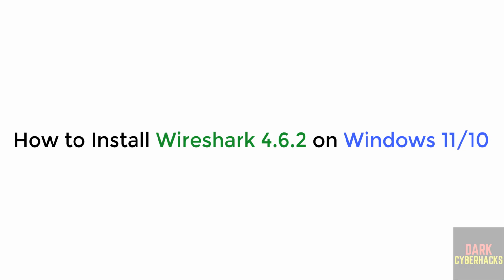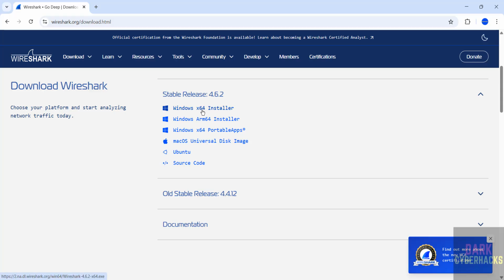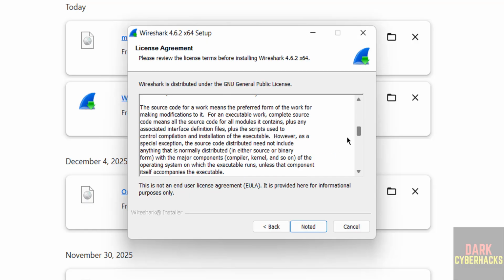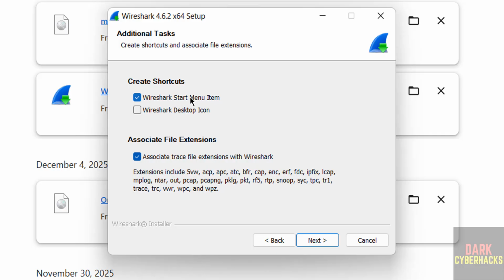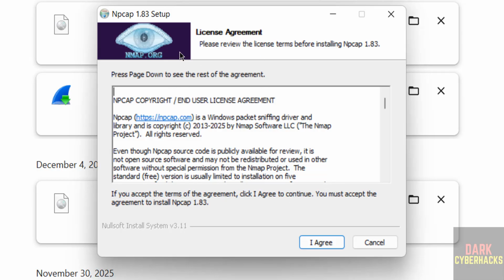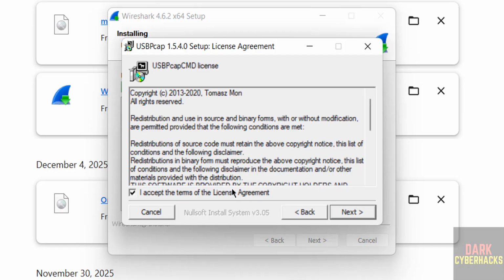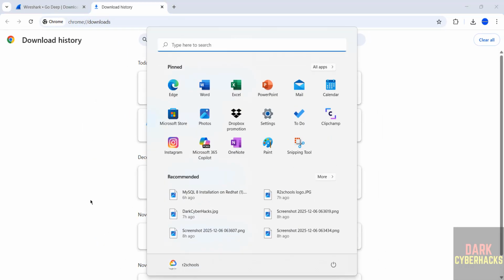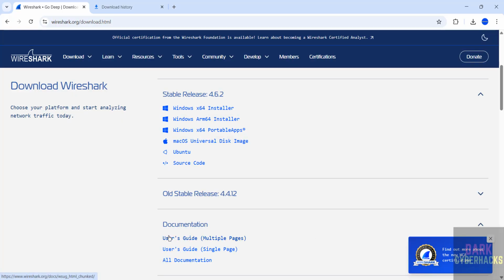How to Install Wireshark 4.6.2 Stable Release on Windows 11 step by step guide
Want to capture network traffic like a PRO? 😱 Learn How to Install Wireshark 4.6.2 Stable Release on Windows 11/10 in this step-by-step beginner-friendly guide! 🚀
Whether you're a cybersecurity enthusiast, ethical hacker, or networking student, this tutorial shows you the fastest and safest method to download, install, and configure Wireshark on your Windows PC.

💡 By the end of this video, you’ll know:
✅ How to download official Wireshark 4.6.2
✅ Proper installation steps for Windows 11 & Windows 10
✅ How to install Npcap for packet capturing
✅ First-time setup & interface tips